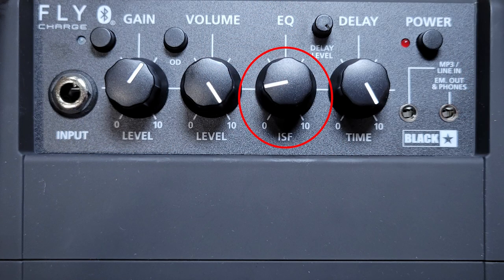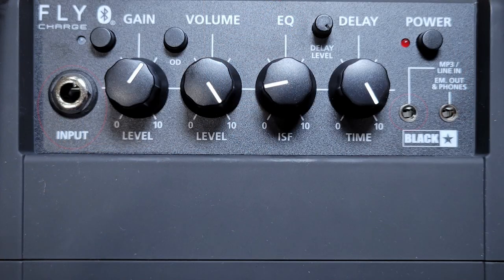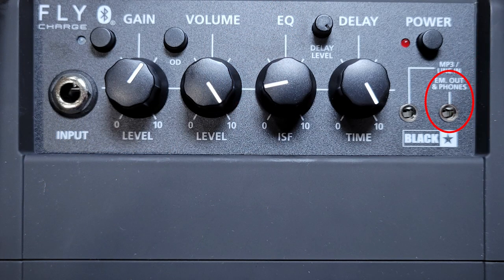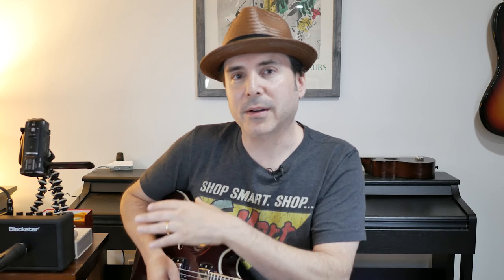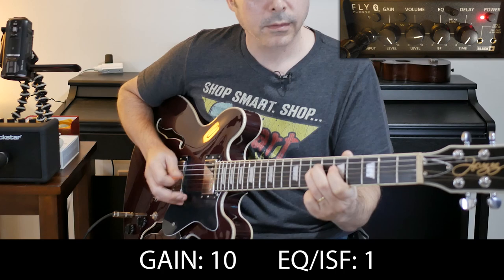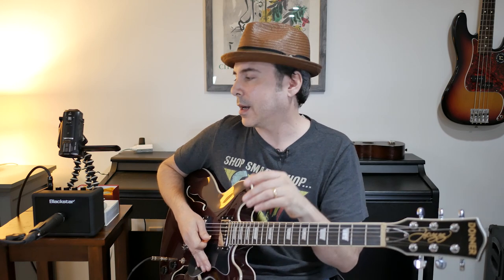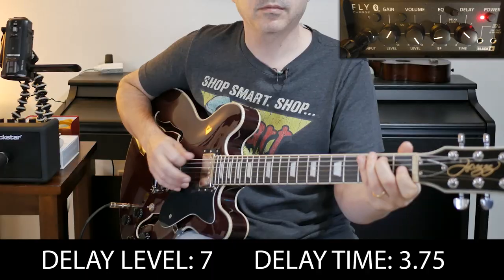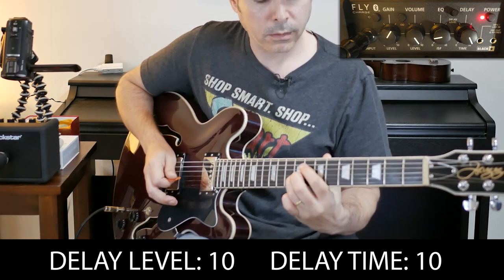Blackstar FLY3 CHARGE Review. Can This Tiny Guitar Amp Deliver?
Musician: Adam Small